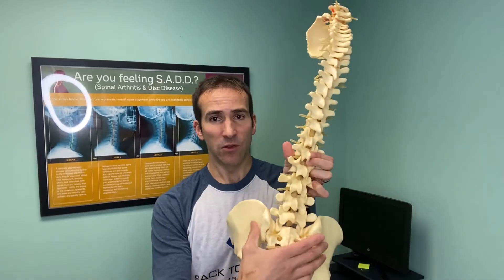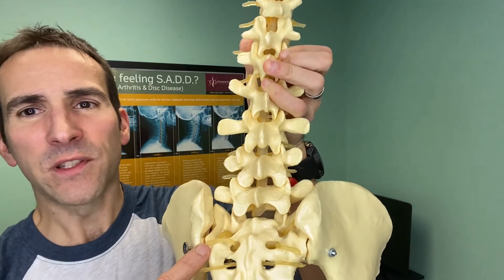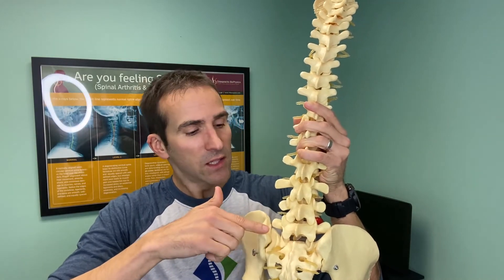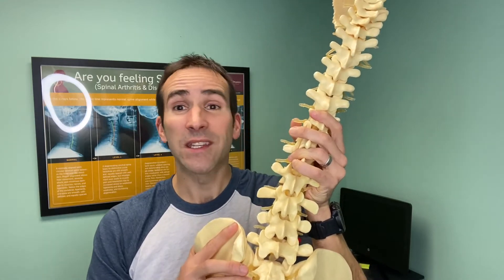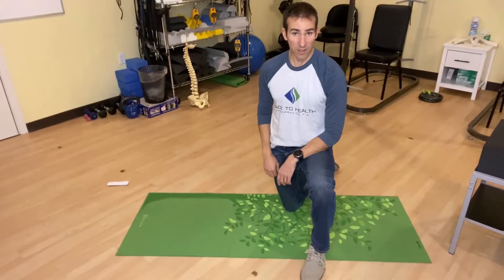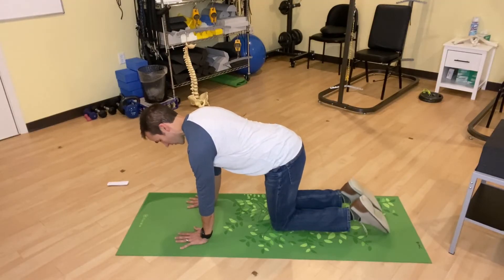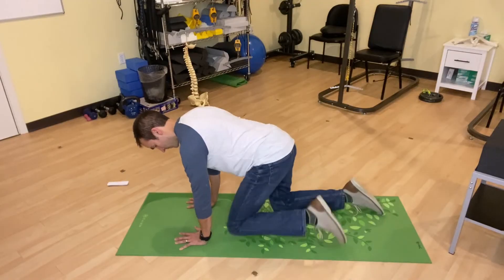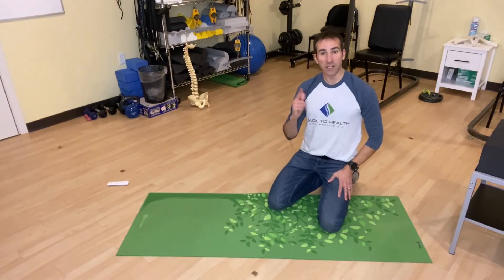SI (Sacroiliac) Joint Fix! Two More Simple SI Joint Mobilization Exercise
Do you have SI joint pain, SI joint dysfunction, SI joint arthritis, SI joint related leg pain?  Do you feel that your sacroiliac joint is locked up and are looking for more simple SI joint exercises to get SI joint relief?  Then this video is for you!  Dr. Marc Dupius, board certified chiropractic sports physician at Back to Health Chiropractic in Sanford Maine demonstrates simple SI joint exercises that have been specifically developed to provide SI joint pain relief.  You will also learn about SI joint Anatomy, SI joint ligaments and about the various types of pain that the SI joints can cause. This video along with our Simple Mobilization Exercise for Sacroiliac joints Part 1 will hopefully provide a number of ways to get sacroiliac joint pain relief!! To find a corrective chiropractor near you